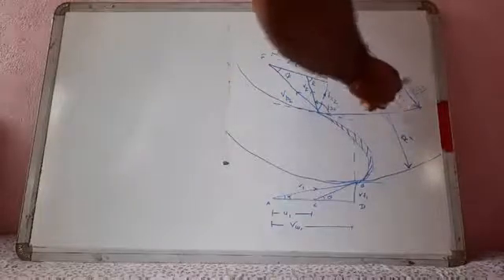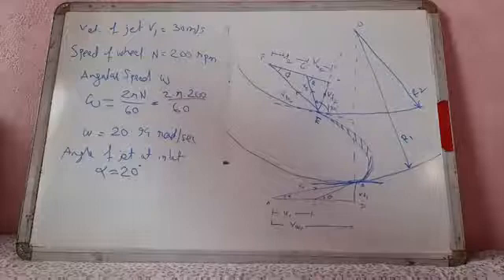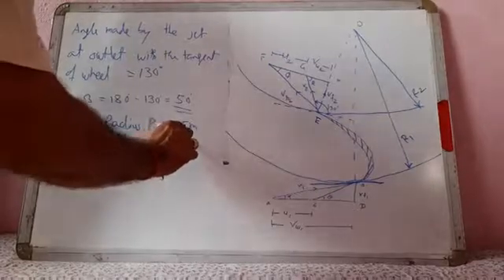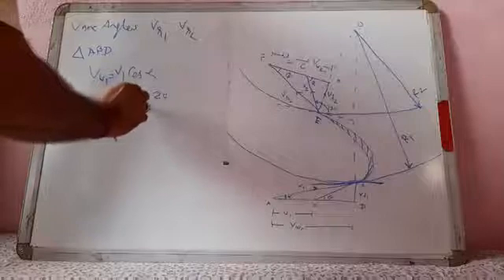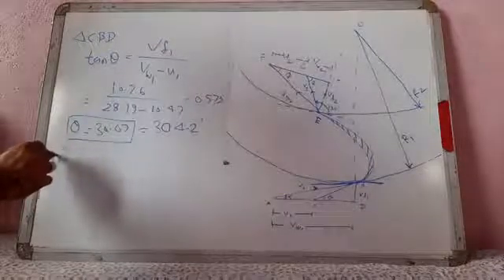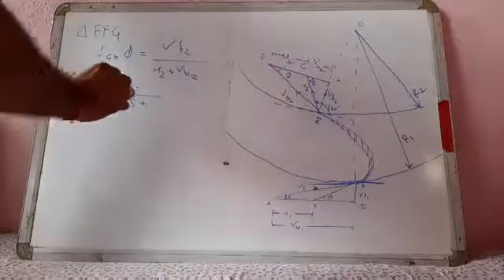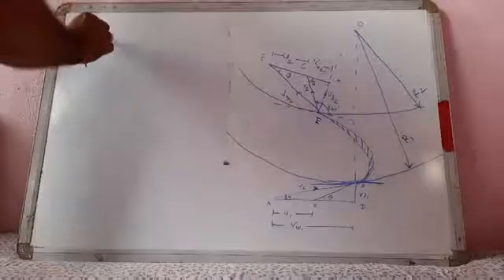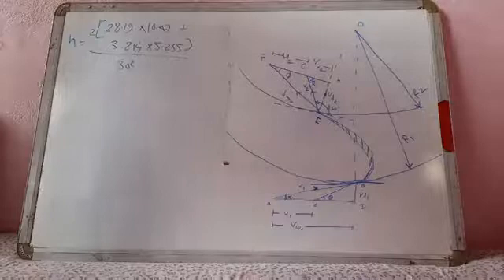Dr S K Tamrakar, BCET, BE 5TH SEM, FLUID MACHINERY, CLASS -13